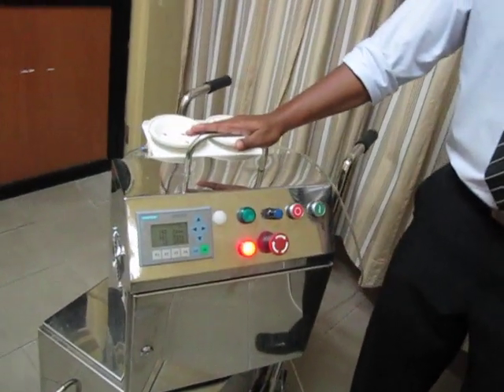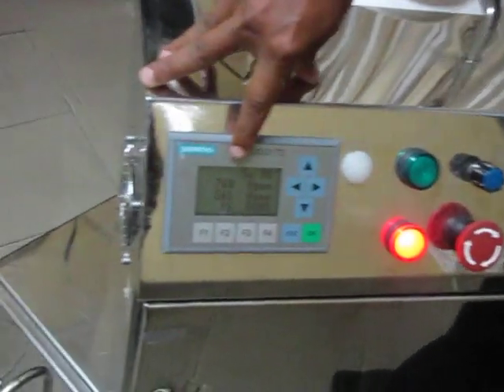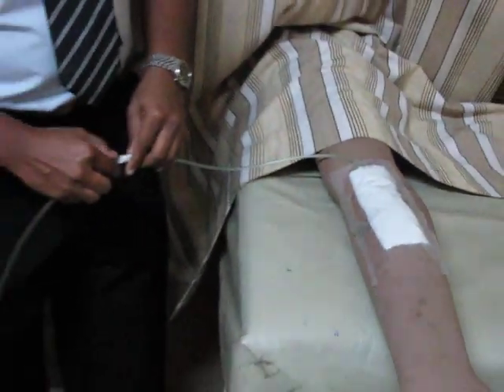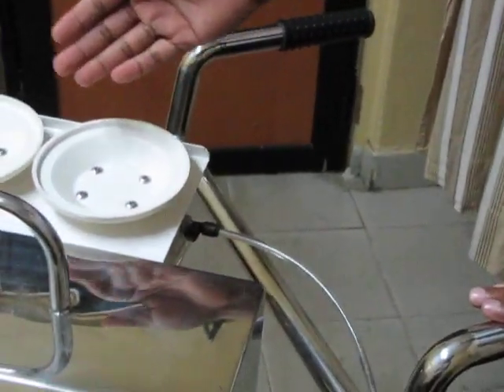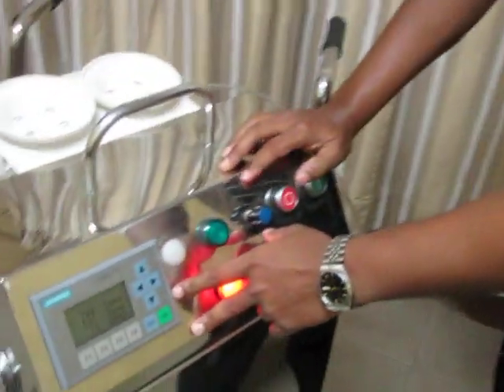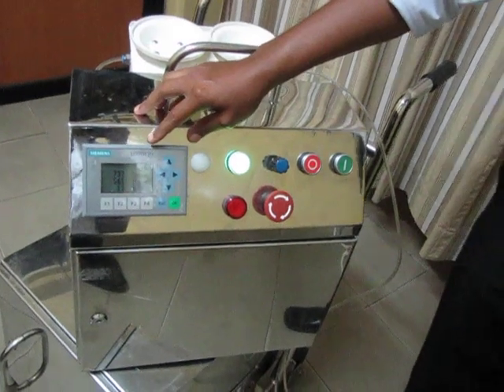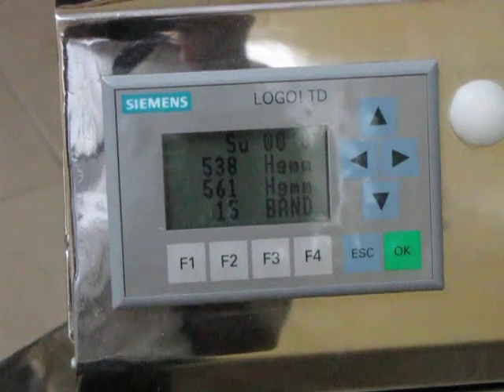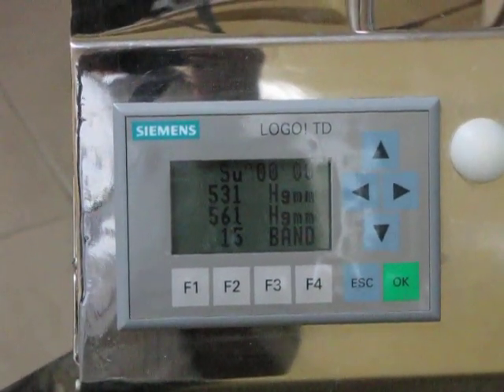Negative pressure wound therapy - Made in Sri Lanka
This machine is made in Sri Lanka By Dr Thusitha Kahaduwa and Eng Manju Gunawardena Under the Guidence of Prof Mandika WIjerathne. Many thanks to Tharanga , Beshan and all others at Nikini Automation for the great job on production